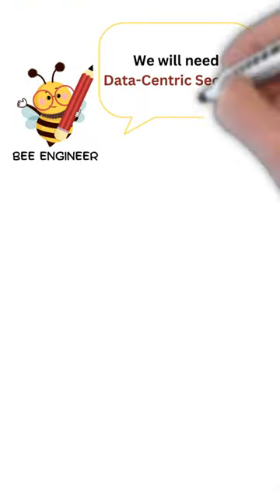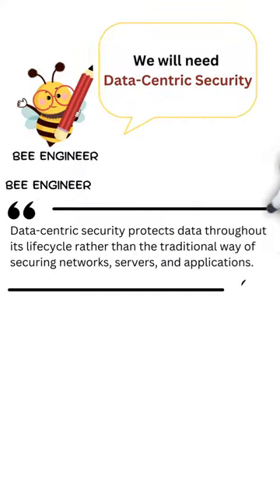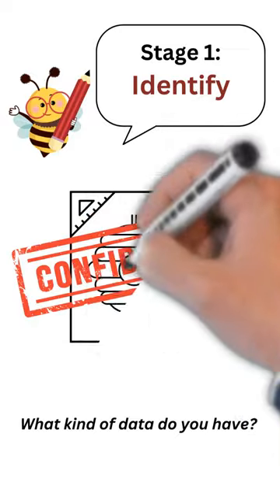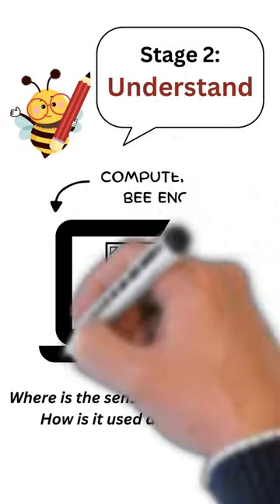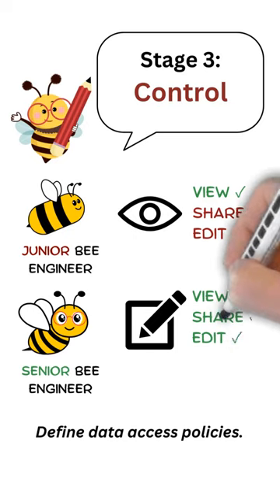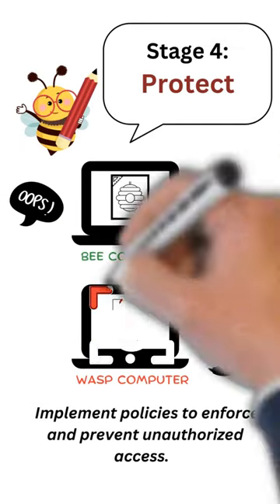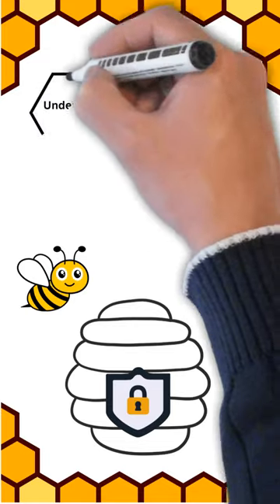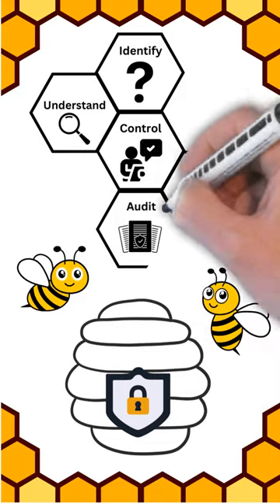What is Data Centric Security?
Why NextLabs?